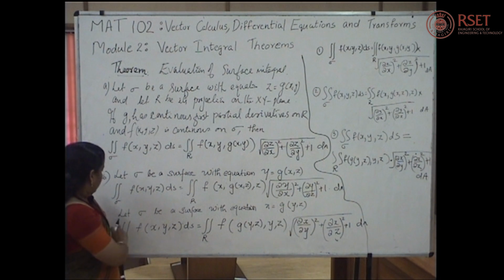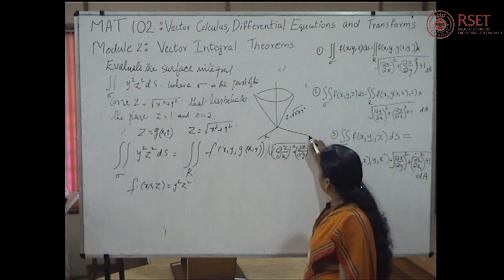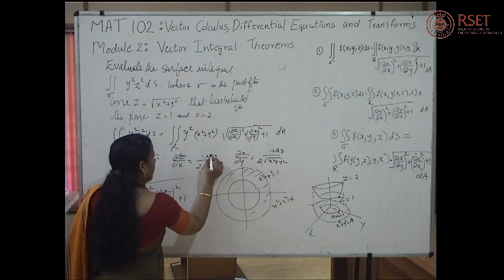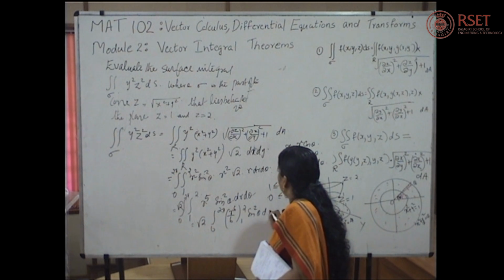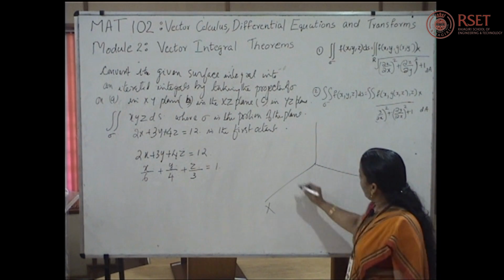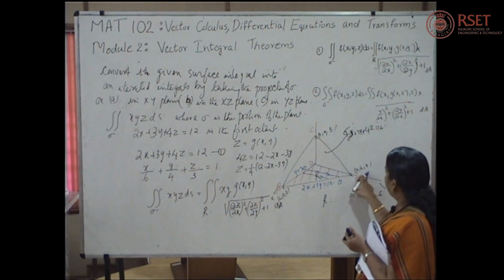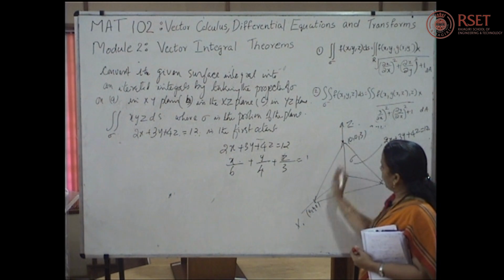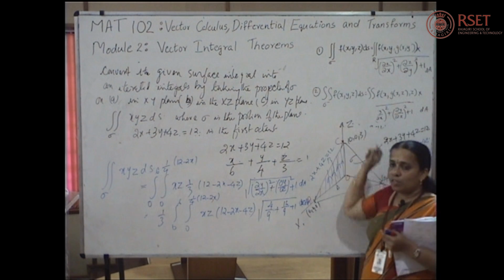MAT102 Vector Integral Calculus Part 2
by Ms Bindu V  A